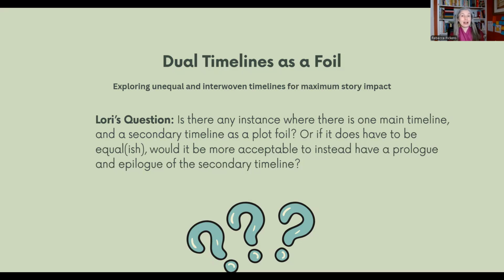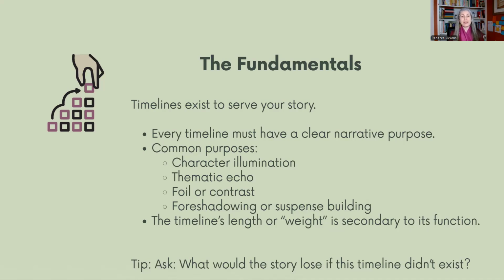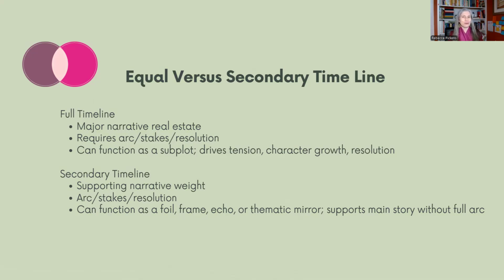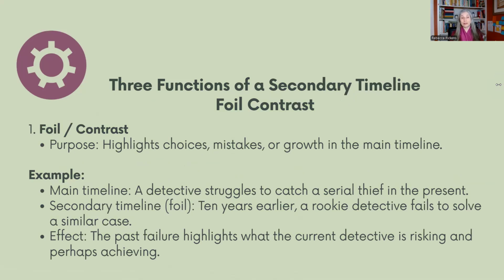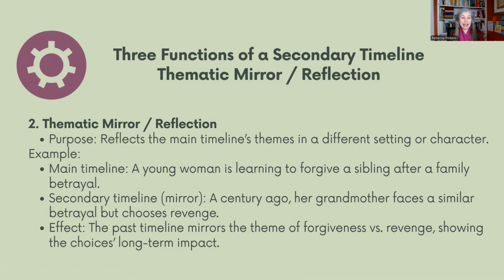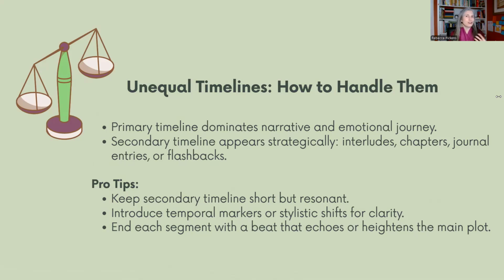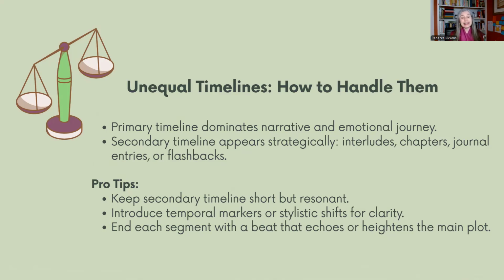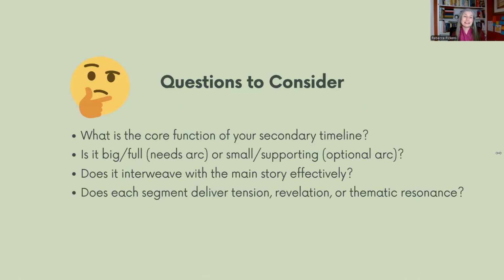Writing Primary & Secondary Timelines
Do you know the difference between your story’s primary and secondary timelines? Have you considered how each serves your plot and characters? In this video, we’ll explore how timelines can work together to give your story added clarity and depth.

You’ll discover:
✅ What makes a timeline primary (and why it anchors your reader)
✅ How a secondary timeline adds meaning, tension, or resonance
✅ How to balance both timelines without confusing your audience

📚And check out Self-Editing Essentials, my group coaching program for memoir and fiction writers